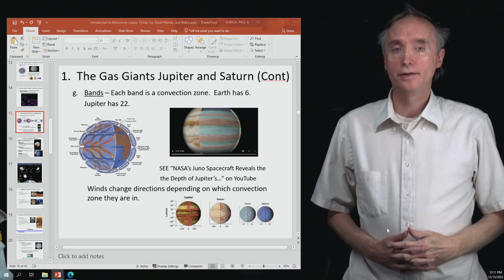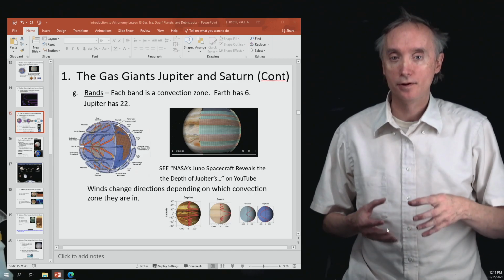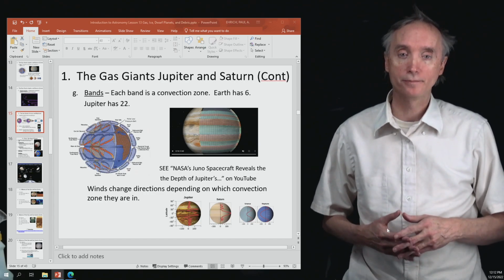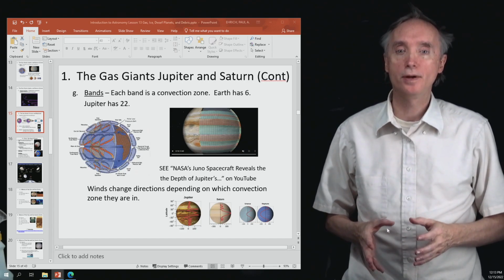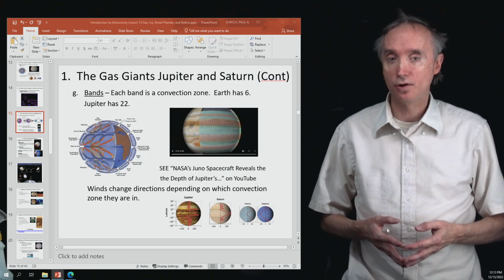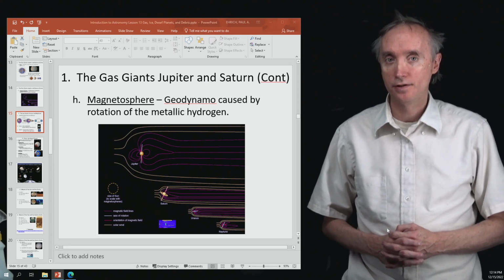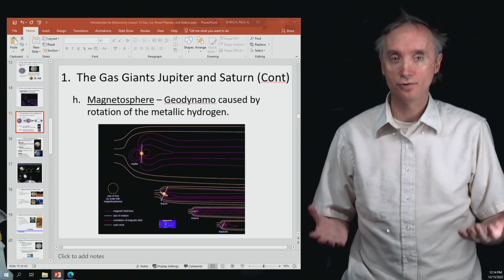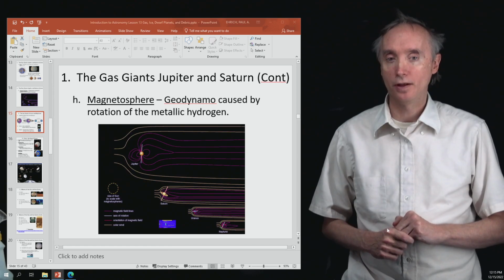Ast 13 4 Jovian Bands and Magnetosphere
In this segment of lesson 13 you will learn why Jupiter has bands and what causes its magnetic field.